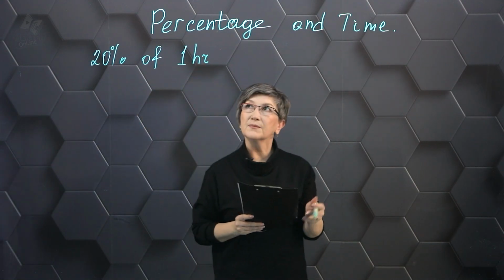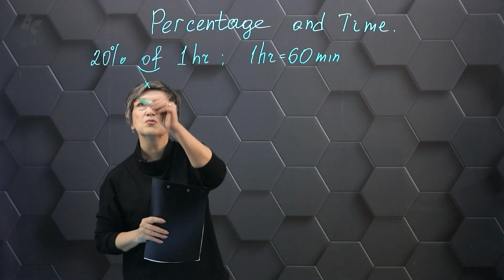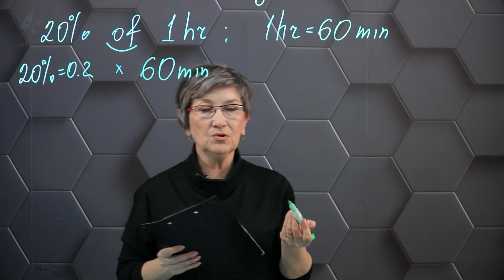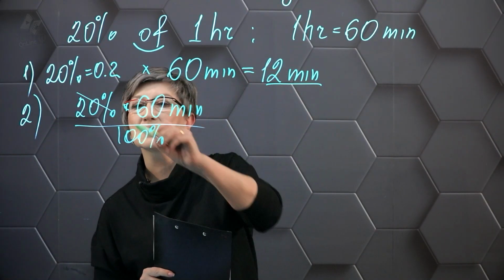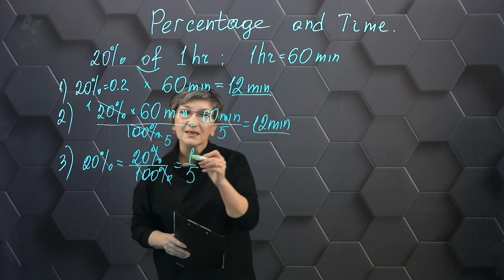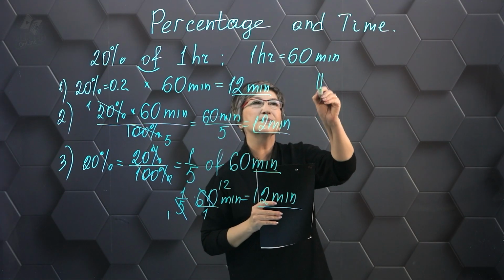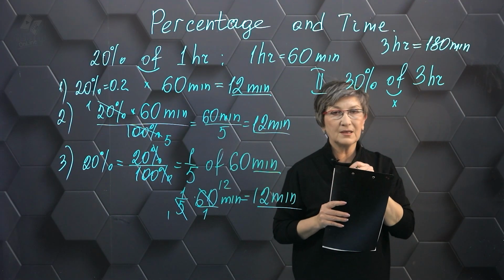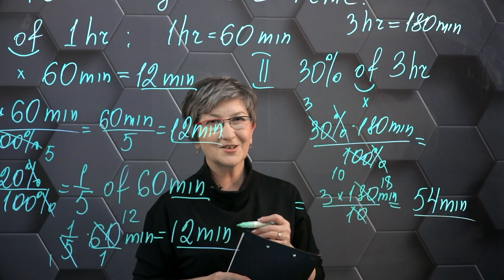Percentage and time. Part 1.